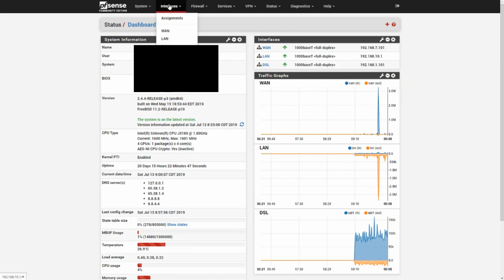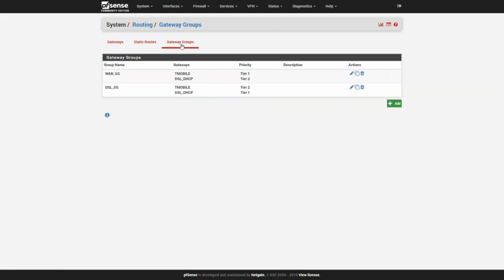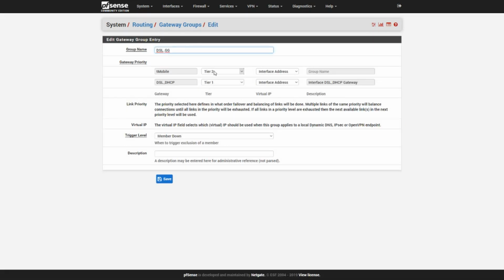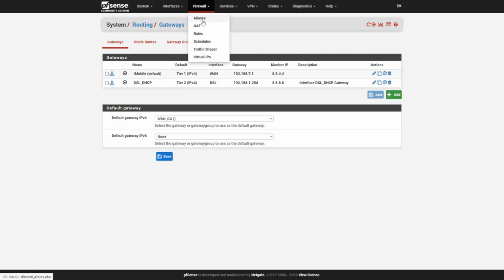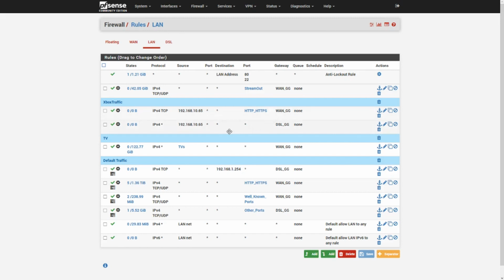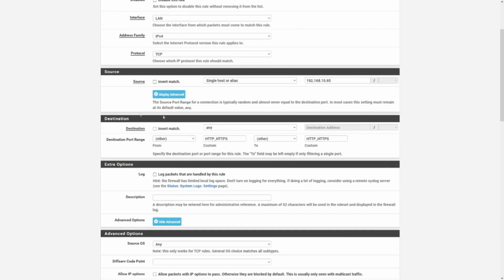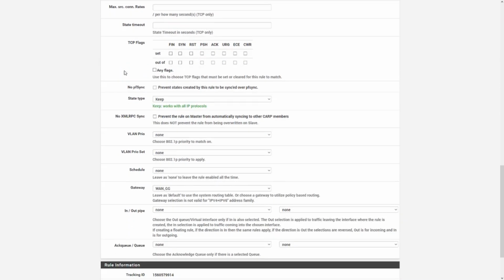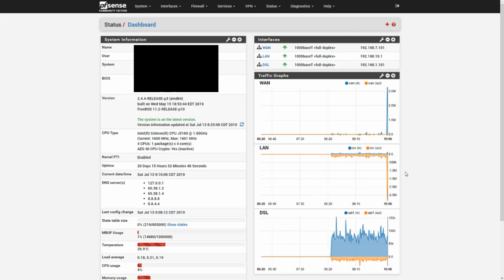pfSense Tutorial Multi WAN & Policy Based Routing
Today we are going to take a look at multi wan configuration with pfSense. In this video I will go over how to load balance across multiple ISPs and also how to use policy based routing to route specific traffic out the correct wan link.